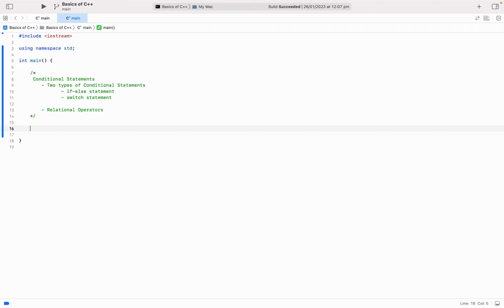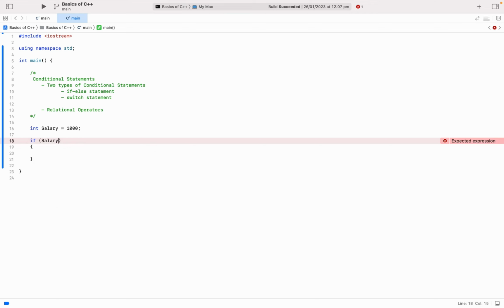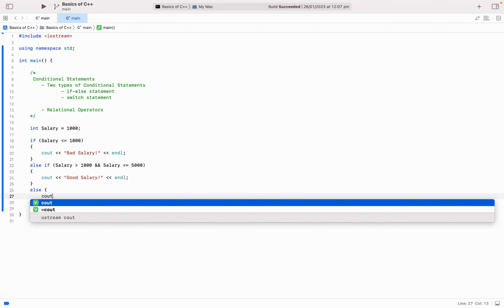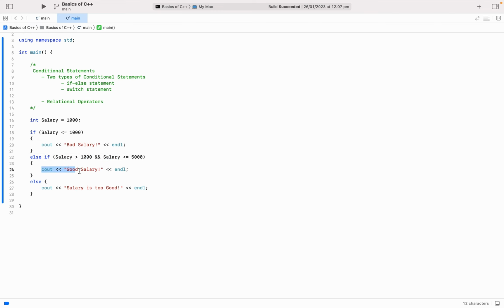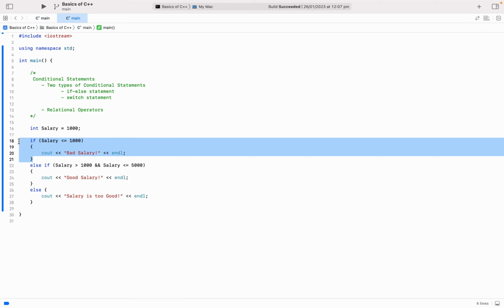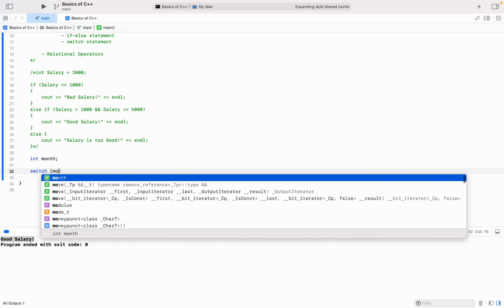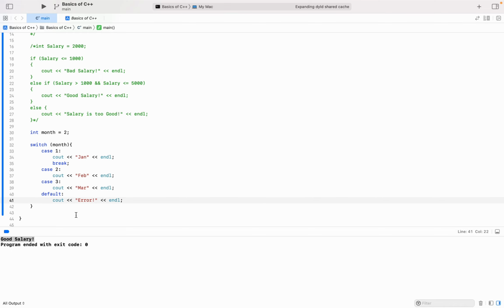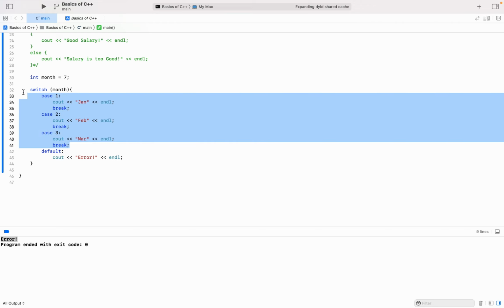C++ for Beginners (2023) - Conditional Statements: if-else & switch statement - C++ Tutorial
In this video, we are going to learn the Conditional Statements in C++. There are two types of Conditional Statements. Both of them will be discussed in this video. What are the conditional statements, why do we use them and what is the difference between them? Everything will be answered.

Timings:
0:00  Intro
0:29  Conditional Statements
1:37  If-else Statements
6:12  Switch Statement

Good Luck  🎊